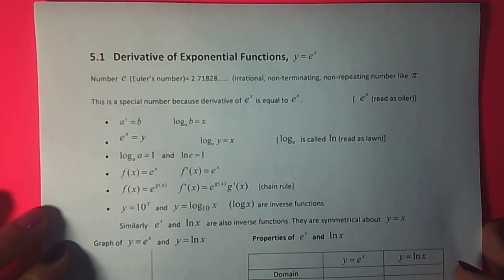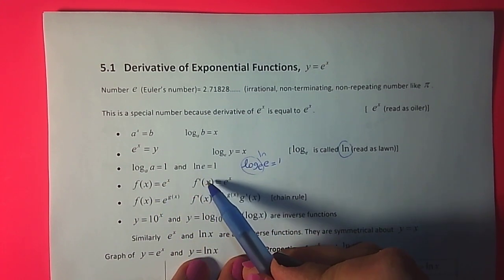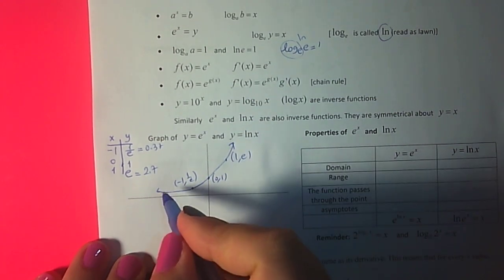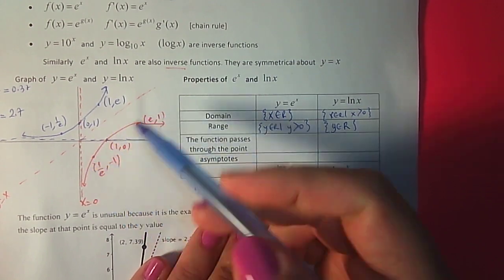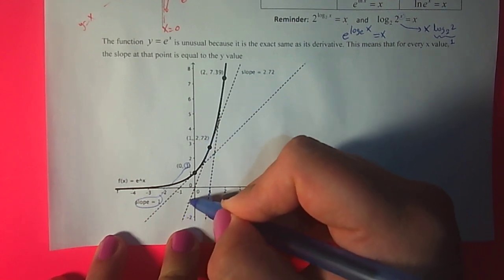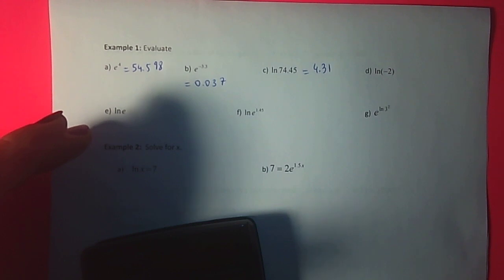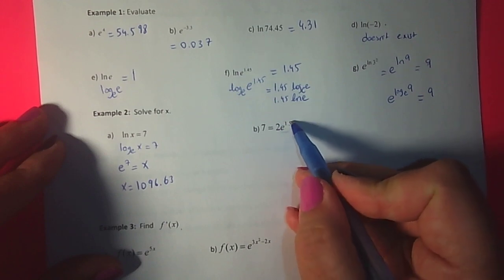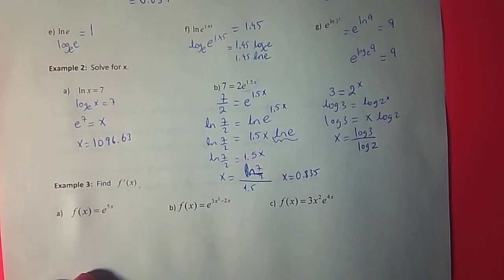Calculus Ch 5.1 Derivative of Exponential Functions Part 1